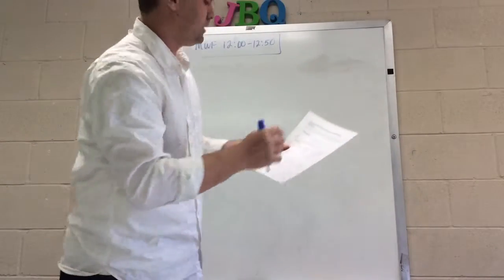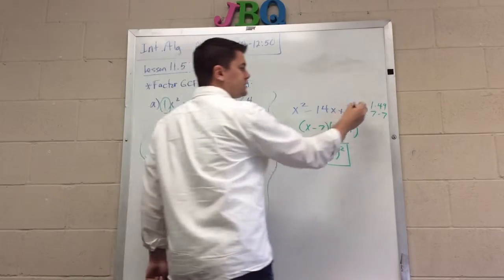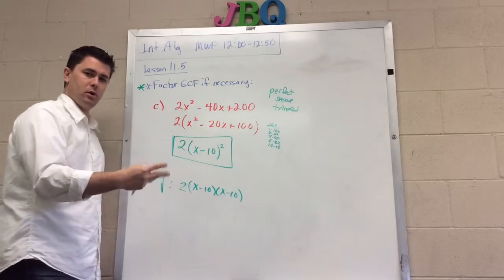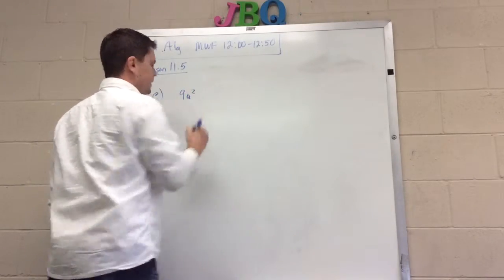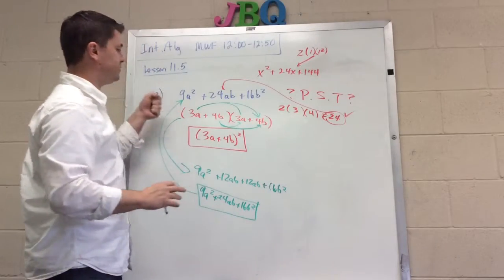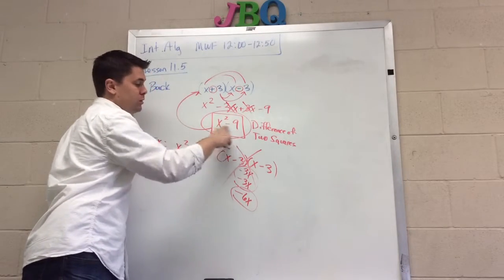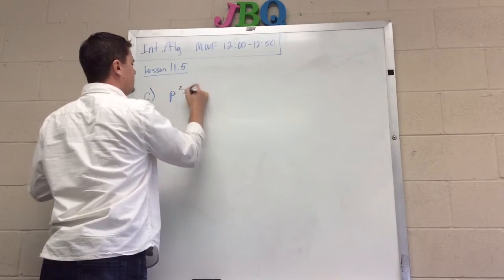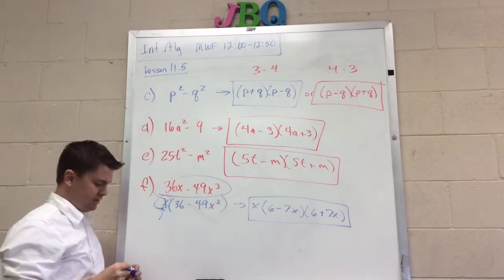INT Algebra - 2/1/16